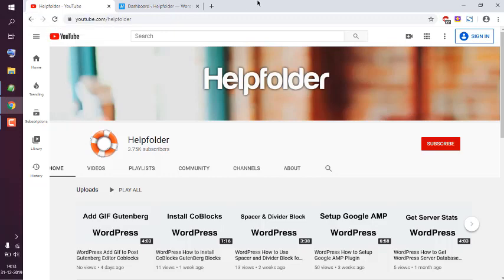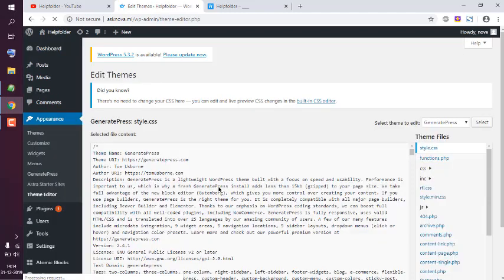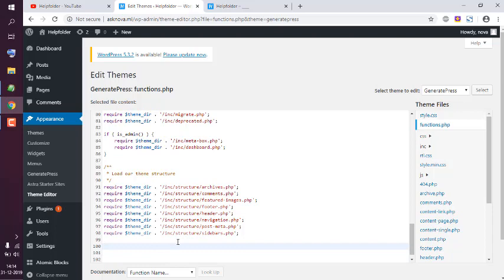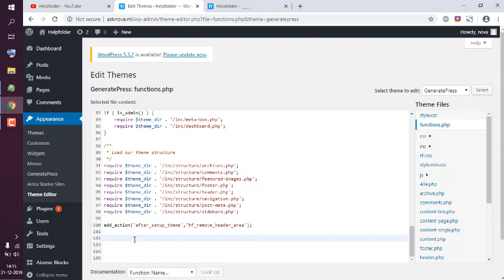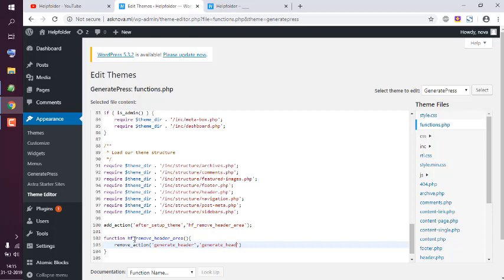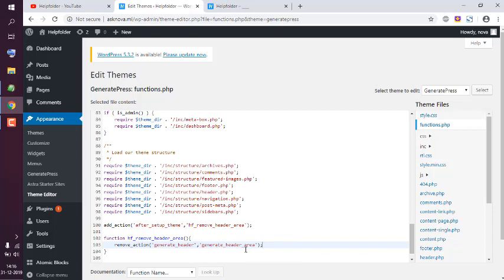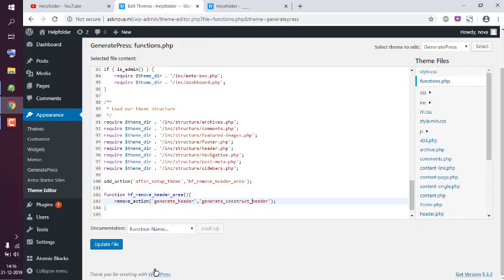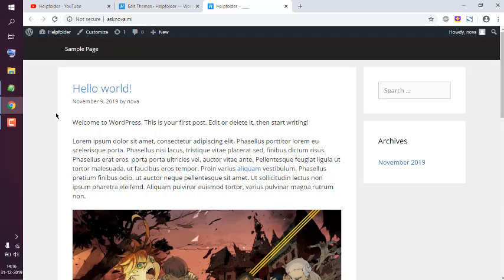GenertePress - How to Remove Header in WordPress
Learn How to Remove Header in GeneratePress Theme WordPress. How to Disable Header in GeneratePress. Remove Header from Single Page. How To Remove GeneratePress Footer Without Writing Code.